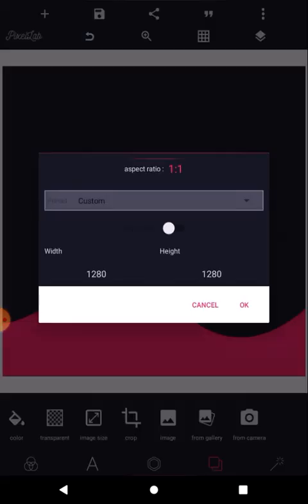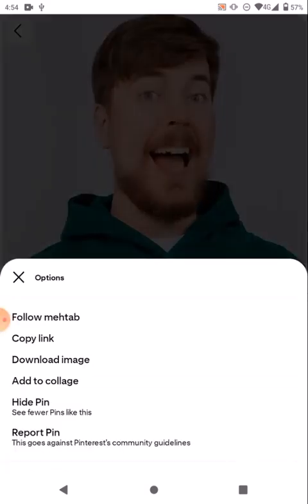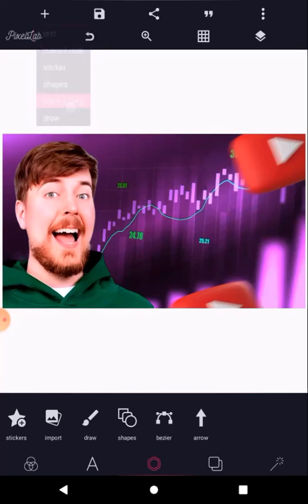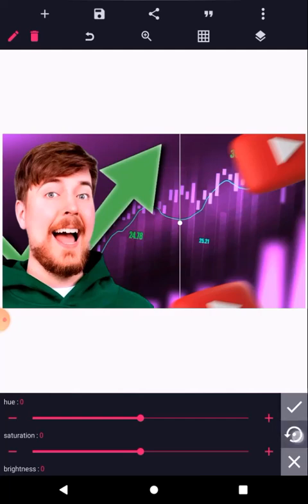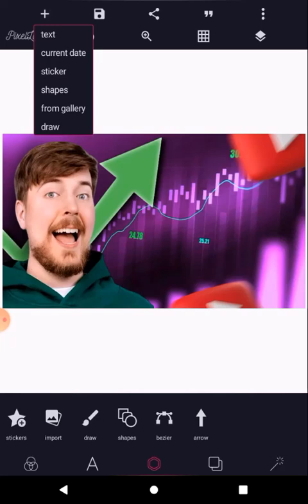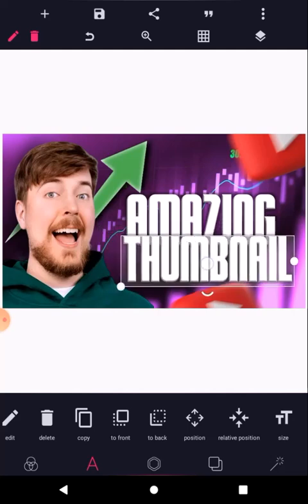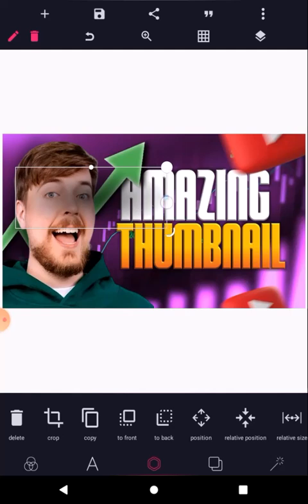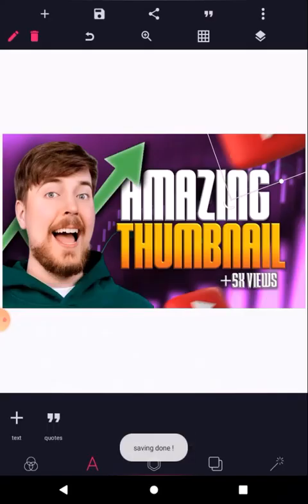How to Design this Amazing Thumbnail in Pixellab | Day 1 of 7Days Thumbnail Design Challenge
Welcome to Day 1 of the 7 Days Thumbnail Design Challenge 🎉

In this video, I’ll show you step by step how to design an amazing YouTube thumbnail using Pixellab on your smartphone. Thumbnails are the first thing viewers notice — and today, you’ll learn how to create one that grabs attention, increases clicks, and makes your content stand out.

This challenge is designed to help you practice, improve, and master thumbnail design in just 7 days. By following along each day, you’ll build the skills to design professional-quality thumbnails for your YouTube videos, clients, or personal projects.

👉 Don’t just watch — participate!
Recreate today’s thumbnail, post it online with the hashtag 7DayThumbnailChallenge and tag me. I might feature your design at the end of the challenge!

📚 Highly Recommended Resources

📺 Recommended Videos

🌍 Let’s Connect